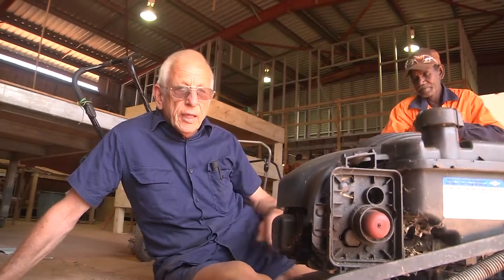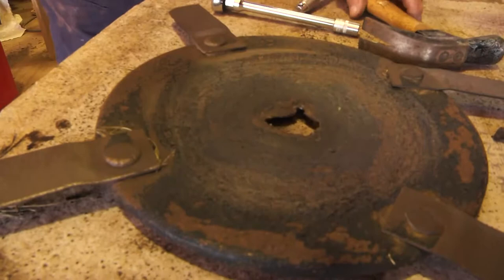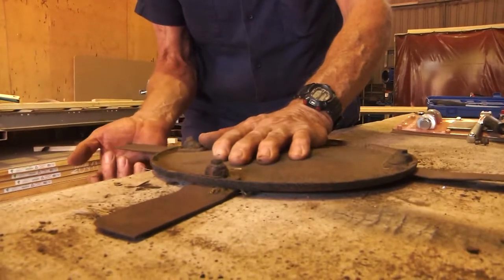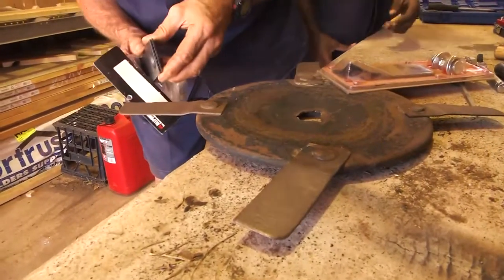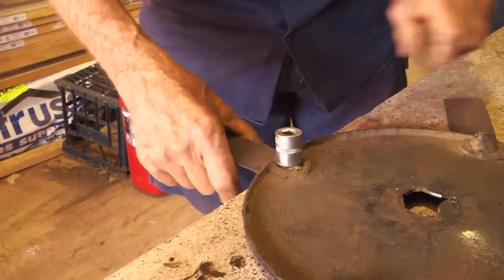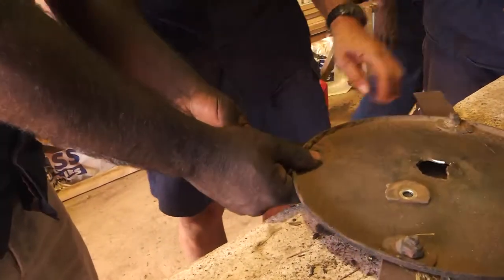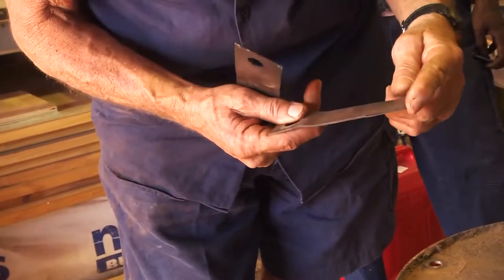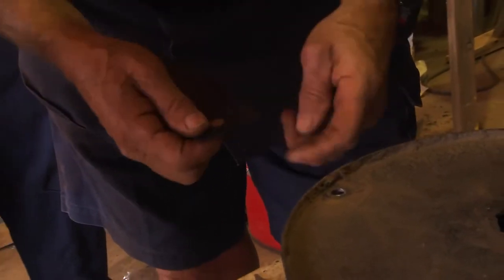Changing Lawnmower Blades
Showing the process of changing lawnmower blades, with explanations by mechanic Noel Bleakley.